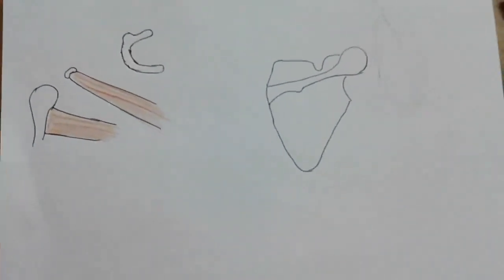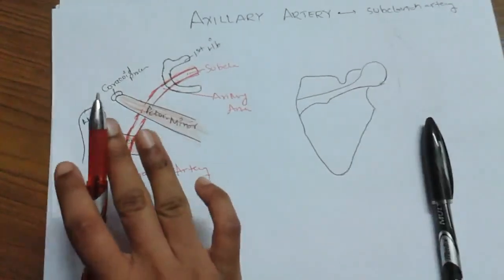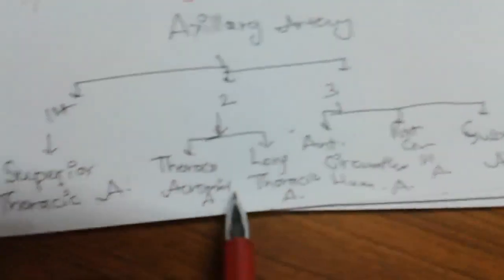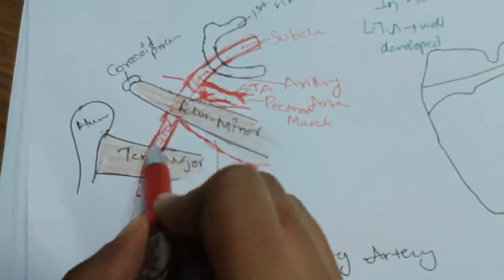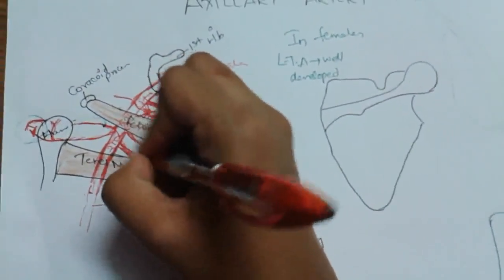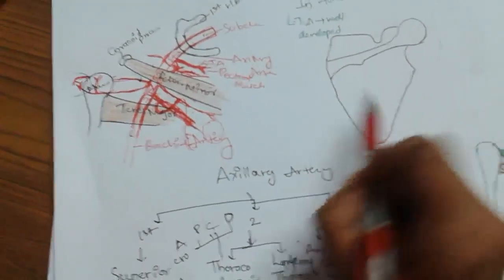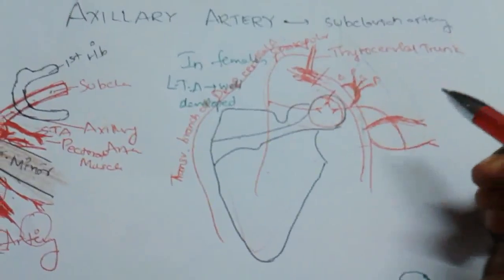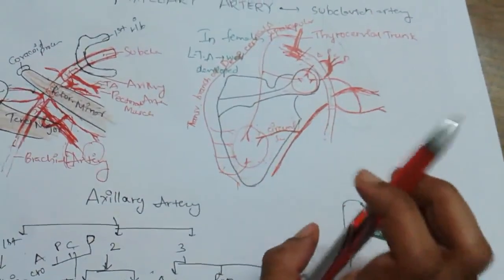Axillary Artery || anatomy